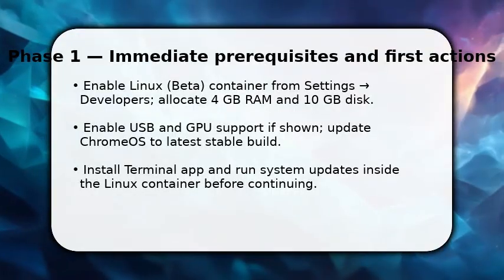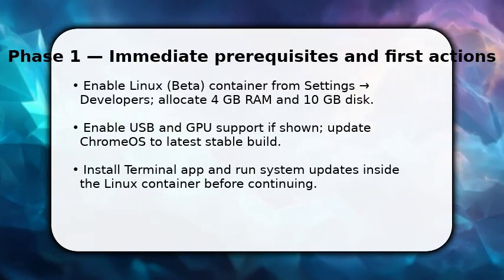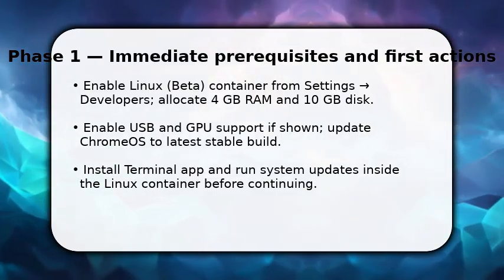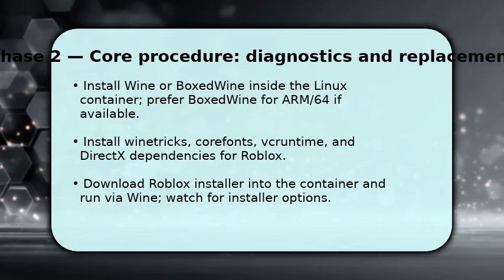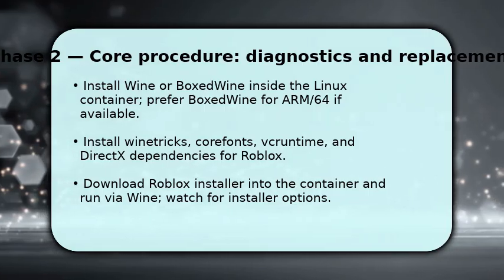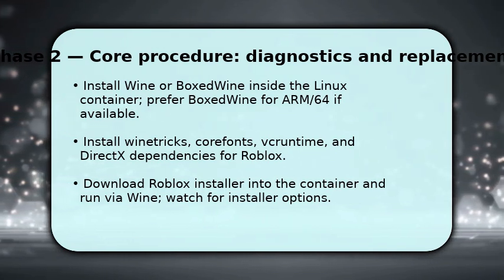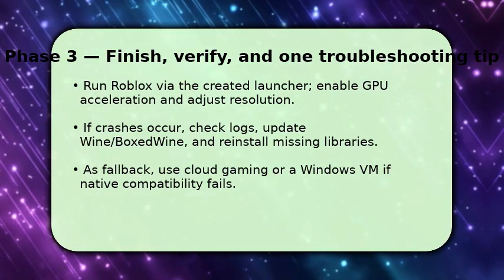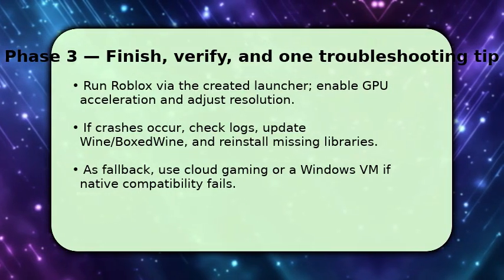How to Get Roblox on Chromeos Flex (full Guide)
How to Get Roblox on Chromeos Flex (full Guide) | 🔒 Surfshark VPN Deal — Stay private and secure. $1.99/mo + 3 Months Free ▸

Discover the step-bythy process of installing Roblox on ChromeOS Flex with our comprehensive guide. Learn how to navigate compatibility issues and enjoy gaming in a new way.

Roblox, ChromeOS Flex, installation Guide, compatibility Issues, gaming experience